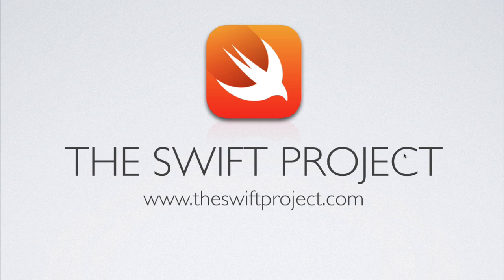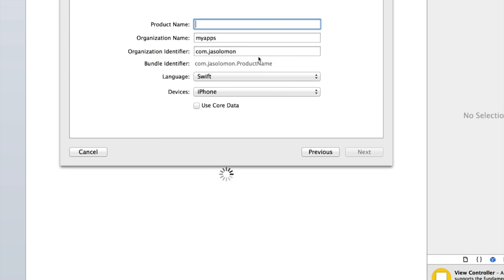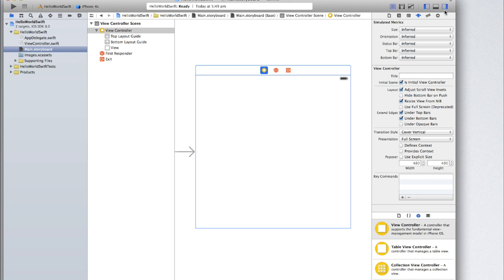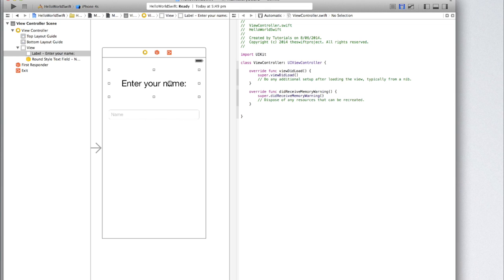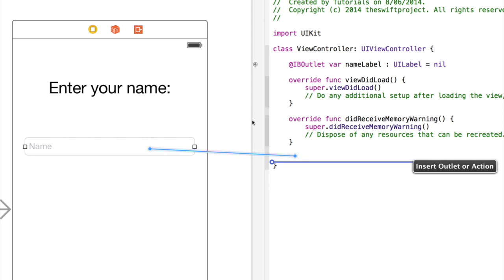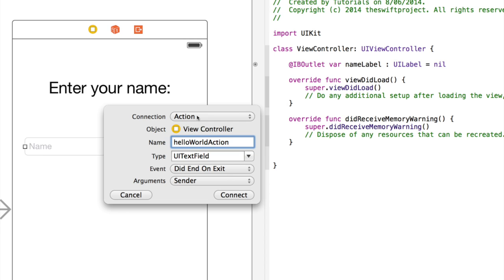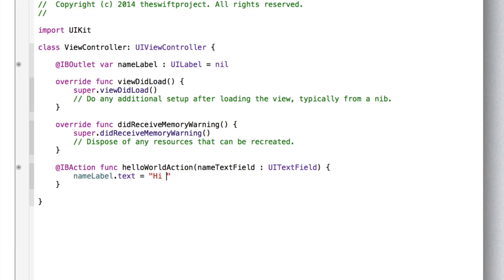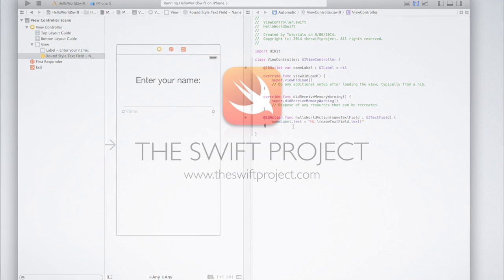iOS Swift 1: Creating a Hello World App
In this tutorial take a first look at Apple's new iOS programming language, Swift, in developing a basic "Hello World" app for iOS 8 using Xcode 6.

If you have any questions, visit the comprehensive blog post at our